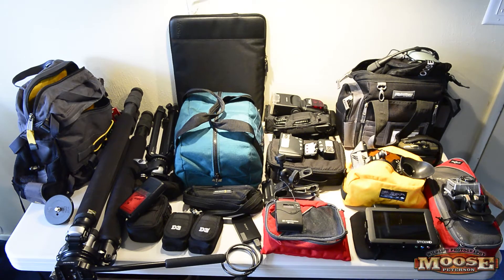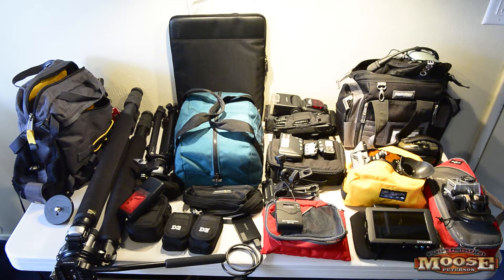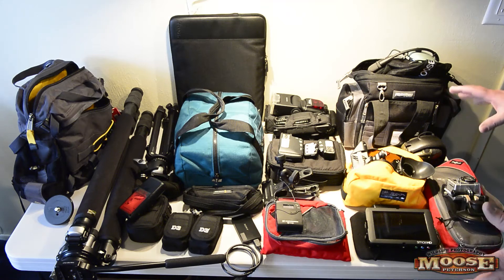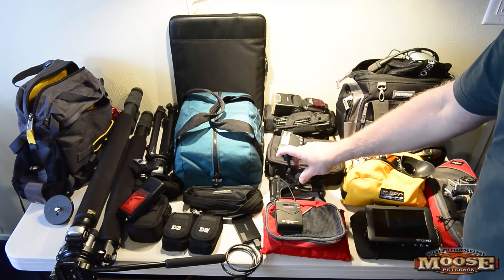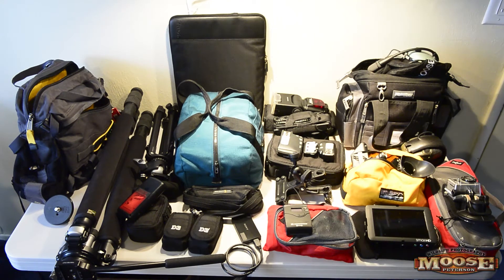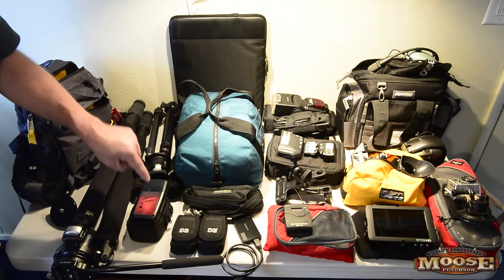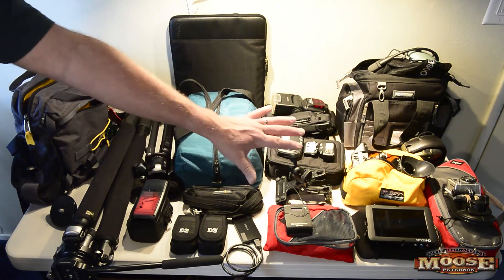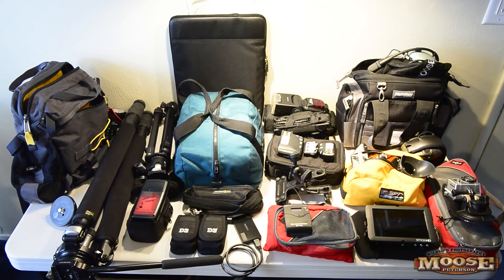Packing Support Gear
Here's a simply video of all the gear I took with me to the Dootlittle Reunion so I get the work done, photos made